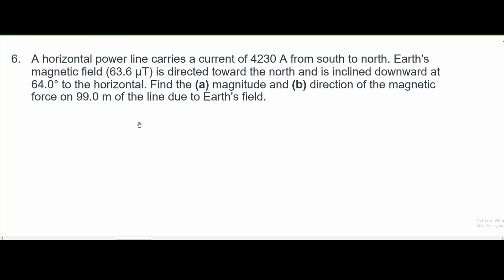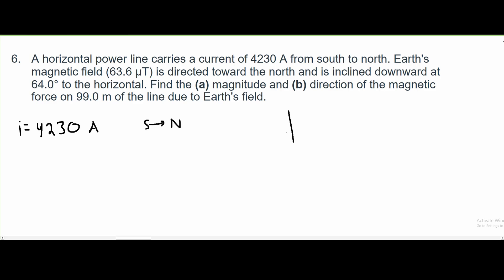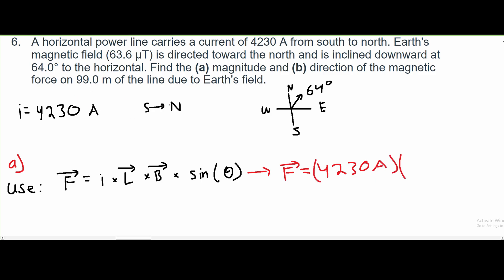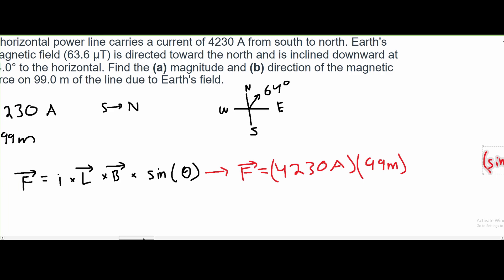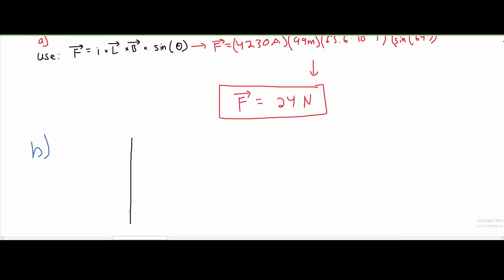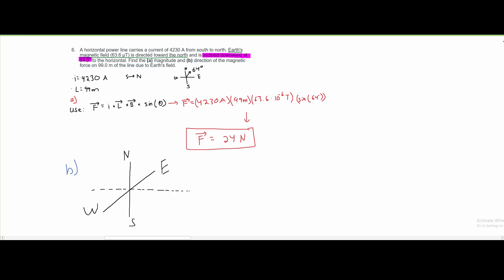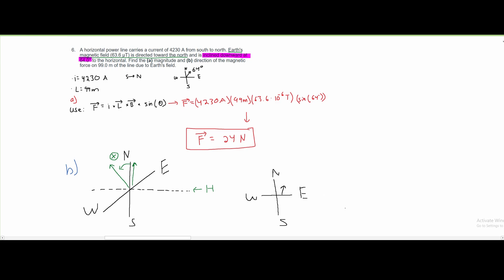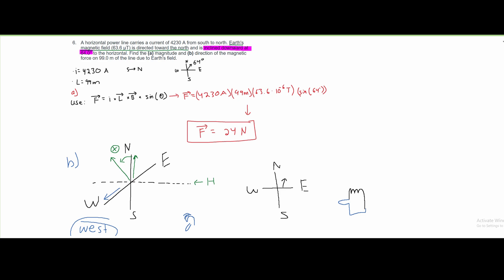A horizontal power line carries a current of 4230 A from south ... | Physics Electricity & Magnetism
Question:
A horizontal power line carries a current of 4230 A from south to north. Earth's magnetic field (63.6 µT) is directed toward the north and is inclined downward at 64.0° to the horizontal. Find the (a) magnitude and (b) direction of the magnetic force on 99.0 m of the line due to Earth's field.